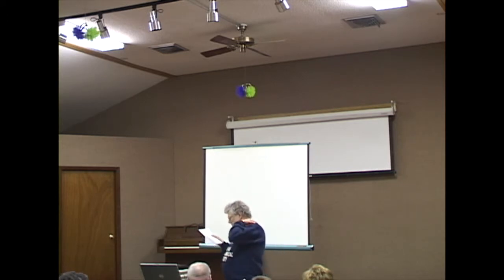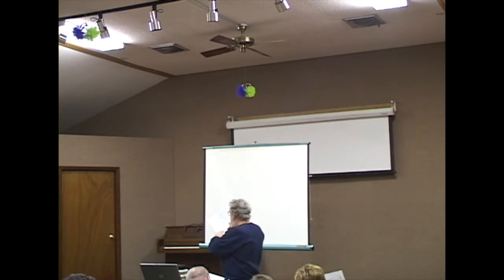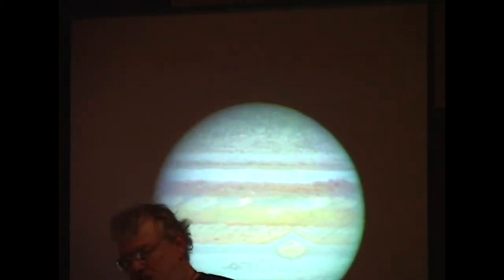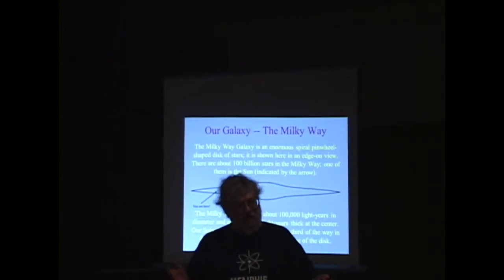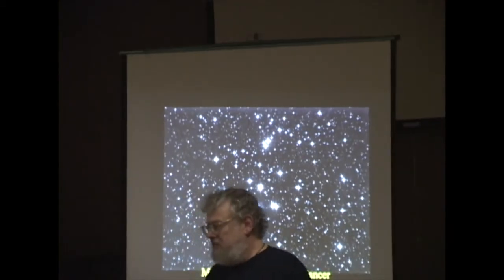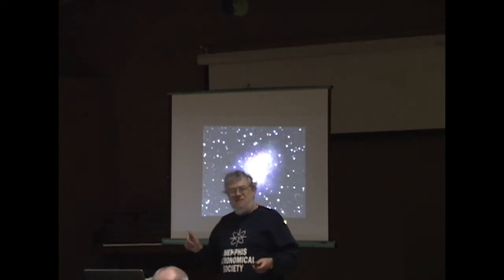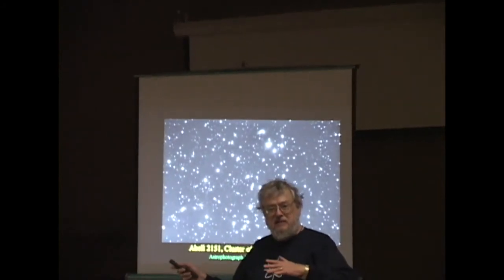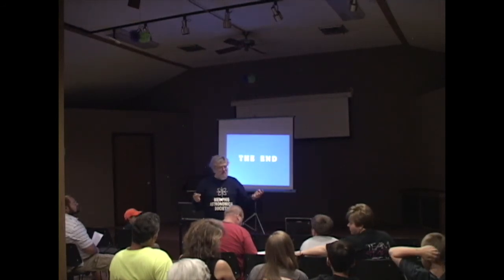Observing by Dr. William J. Busler presented at Village Creek State Park April 11, 2015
Semi-annually, MAS offers an indoor presentation and outdoor observing session hosted by Village Creek State Park, Wynne, AR.  This observing presentation is by Dr. William J. Busler.